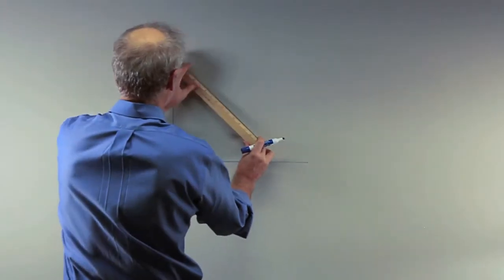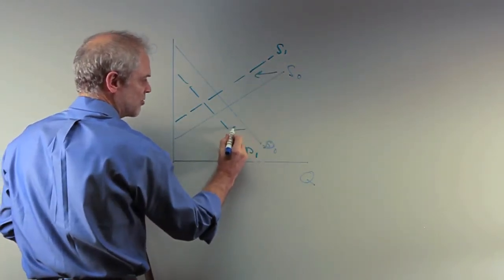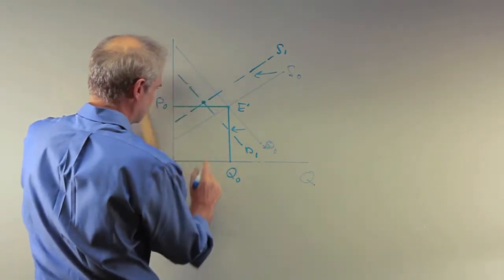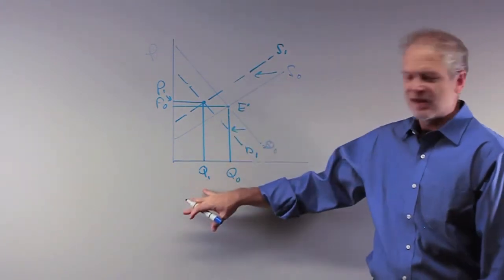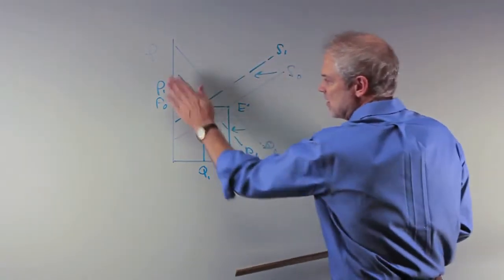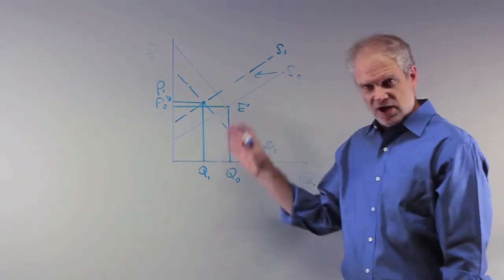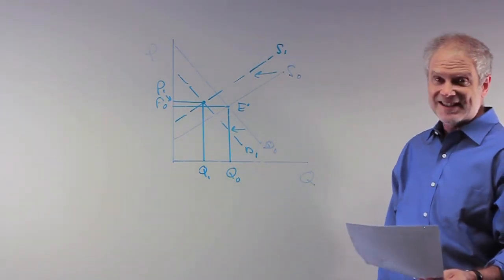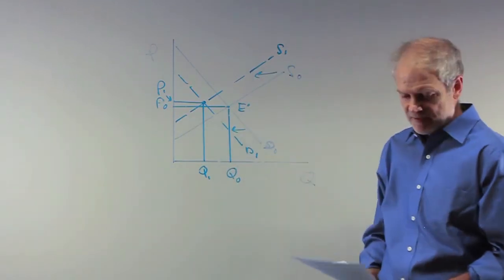Econ1001 Chapter 4 - Intro / Question 1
Economics Professor Ted Joyce introduces Chapter 4 and goes through Question 1.